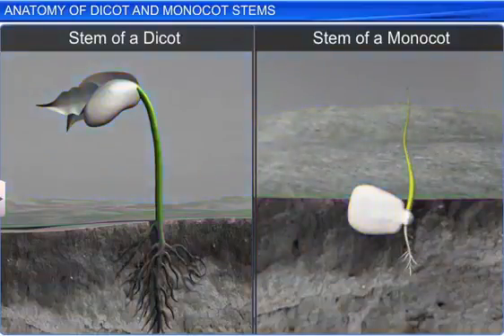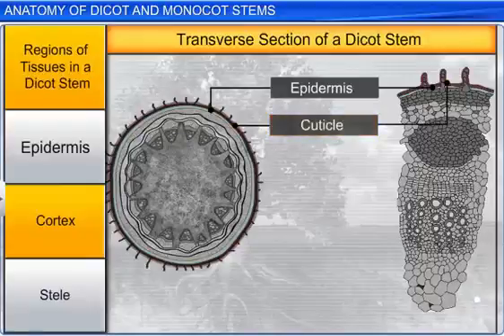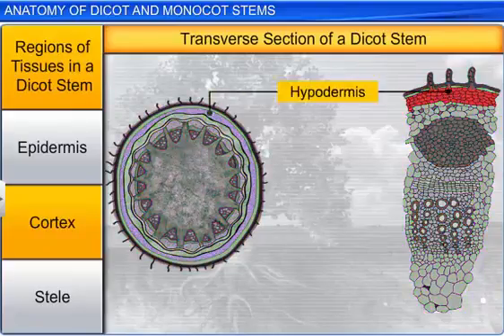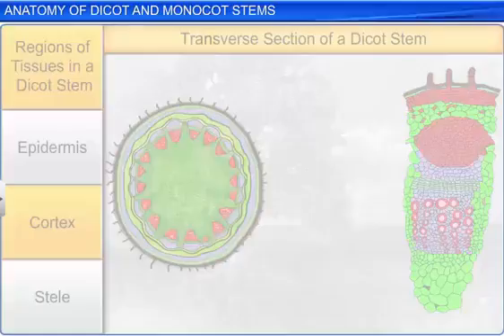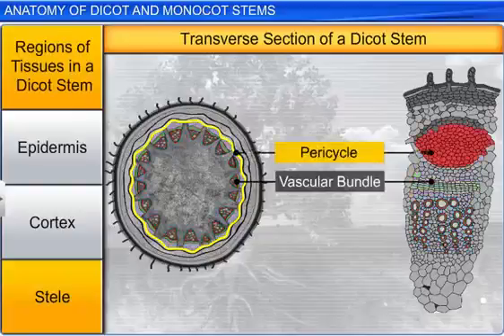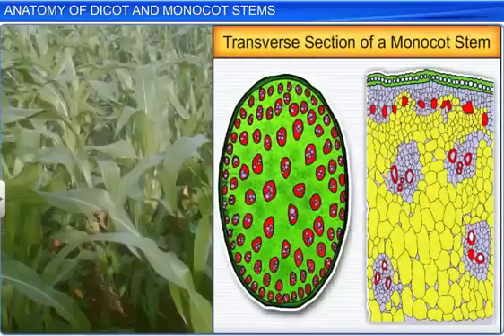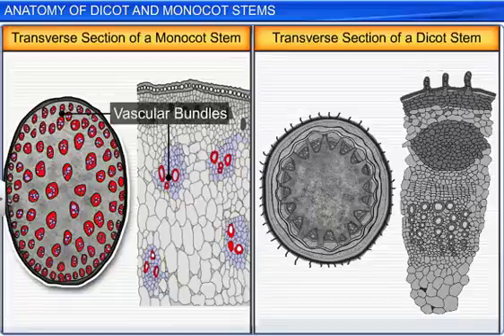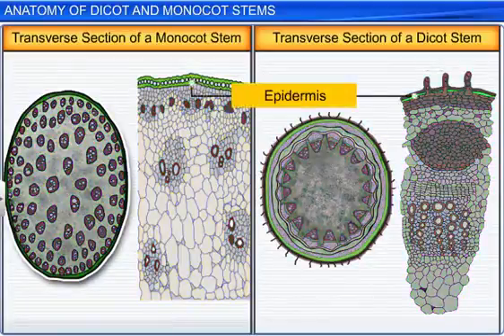Class x Dicot and Monocot System | Biology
Thanked for watching video

Thanks!